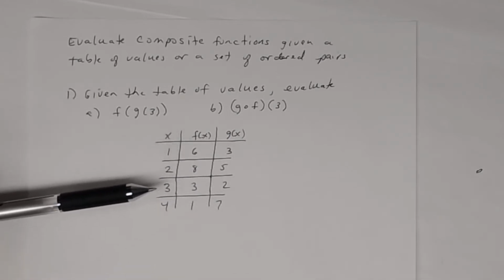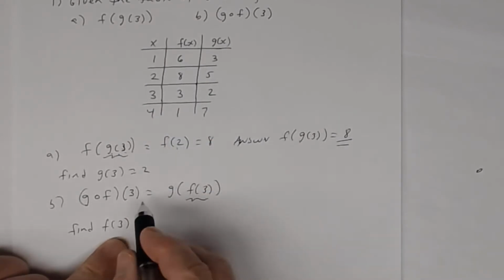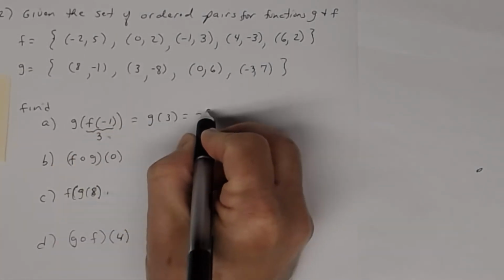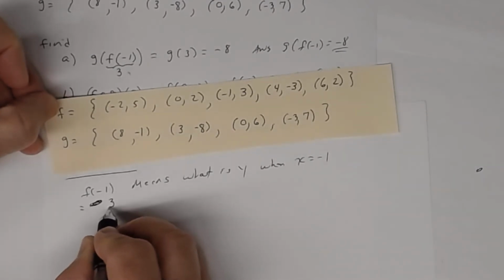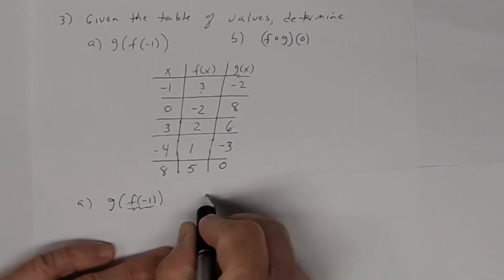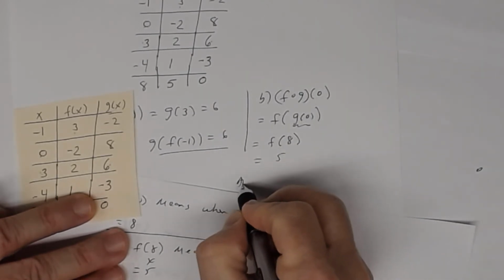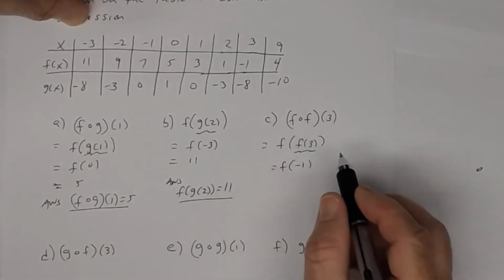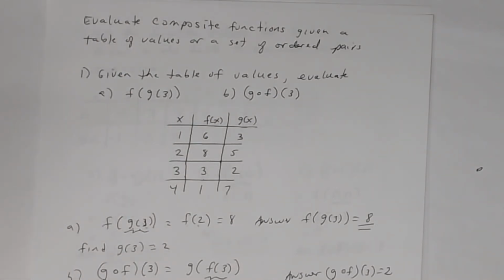Composition of Functions - Tables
This lesson discusses how to evaluate composite functions given a table of values or a set of ordered pairs.